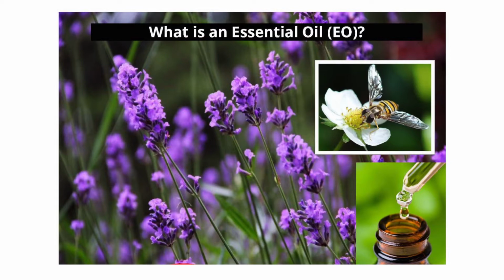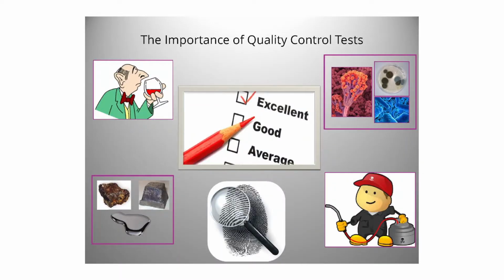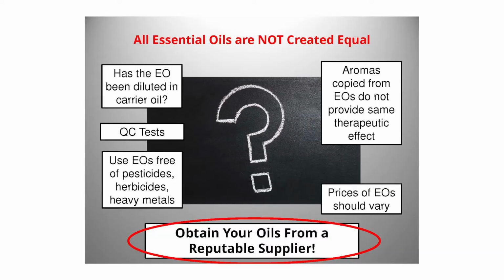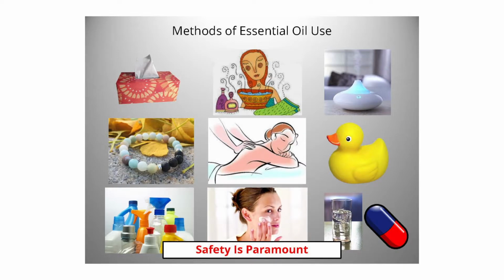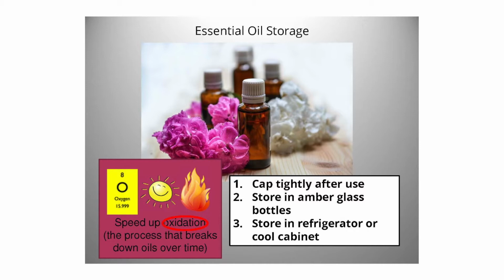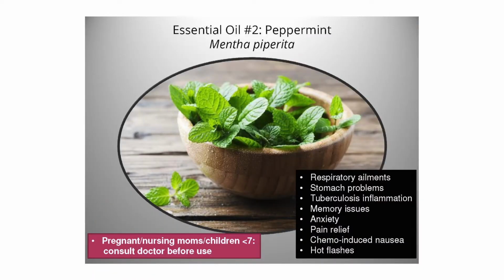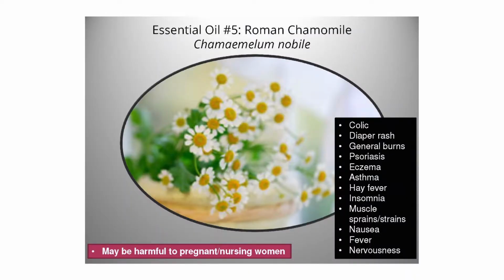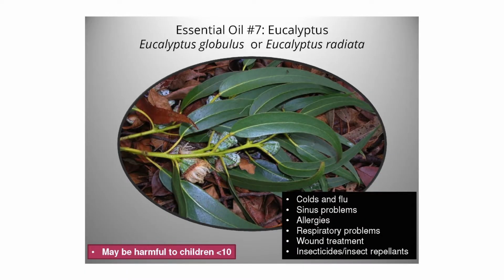Jessica Norris - Ten Essential Oils 2018